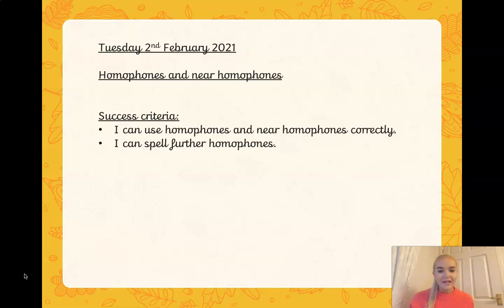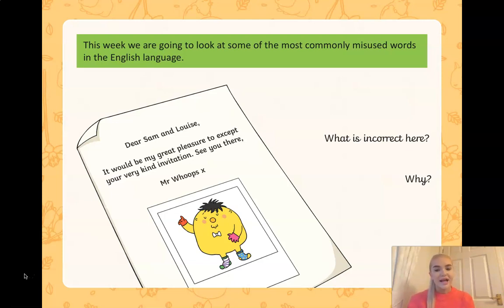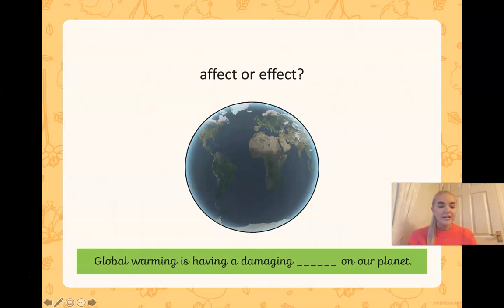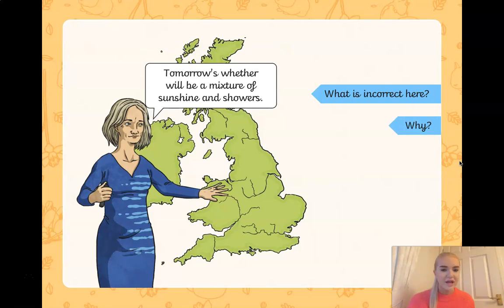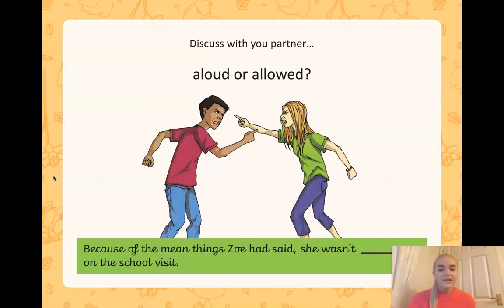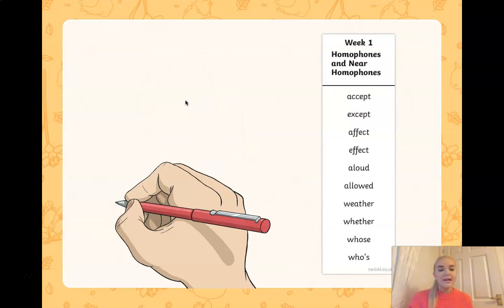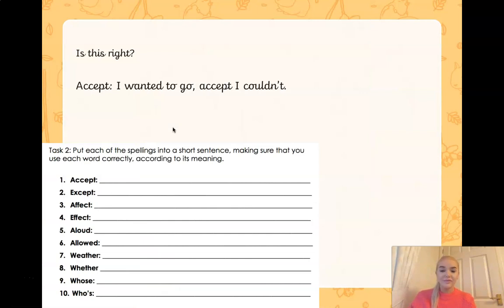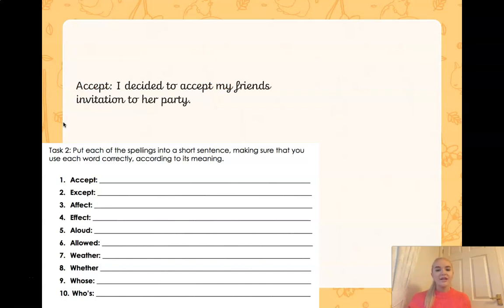Year 4 Spellings 2nd Feb